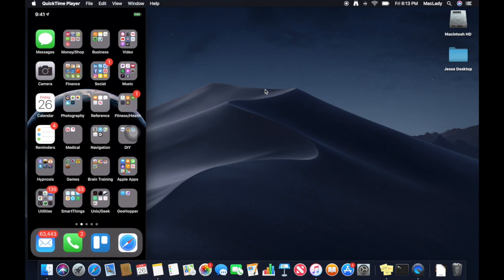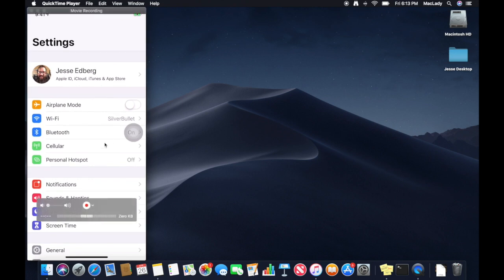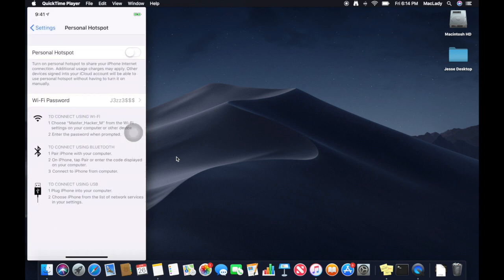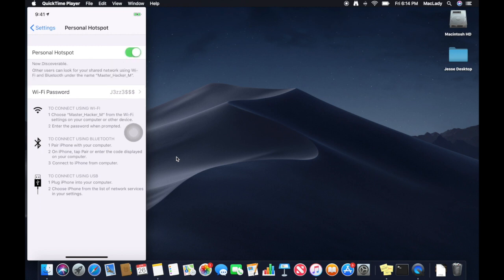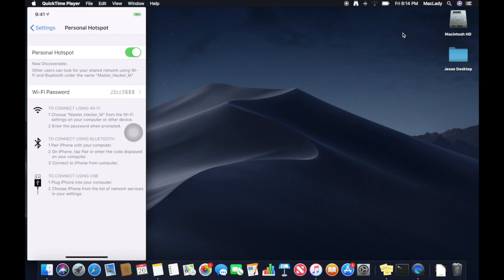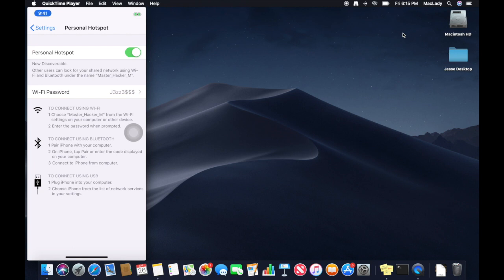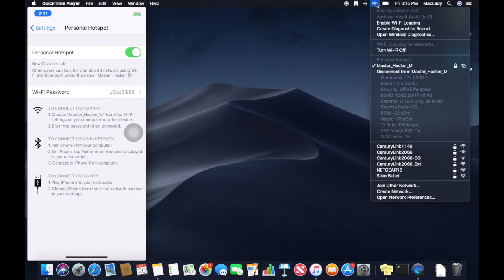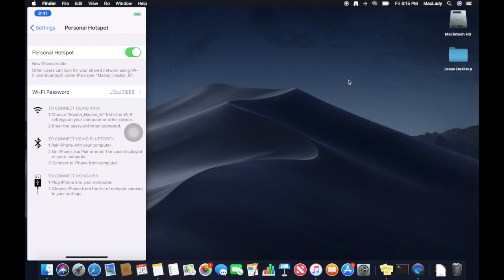Setup Apple’s  WiFi HotSpot on your iPhone:iPad!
- I will show you how to use your iPhone or iPads Cell Connection as a Wifi HotSpot for your computer when you are out and about and in need of wifi.

- Discounted Courses, Apple Ninja Info, Contact Jesse.